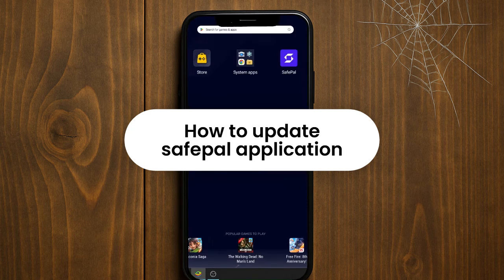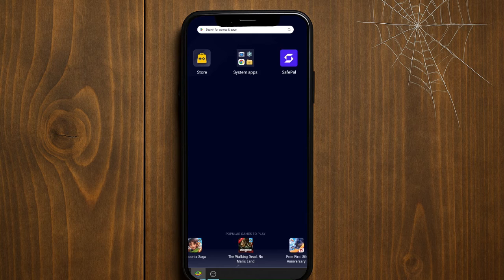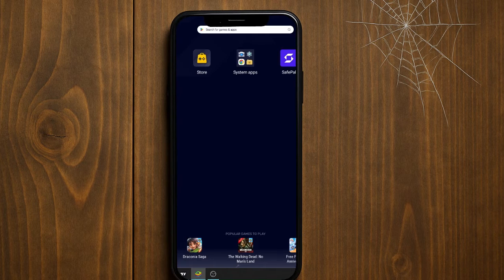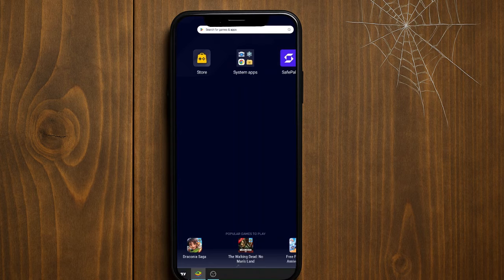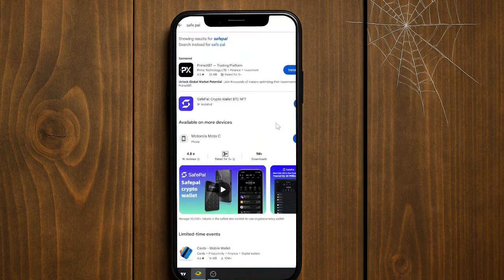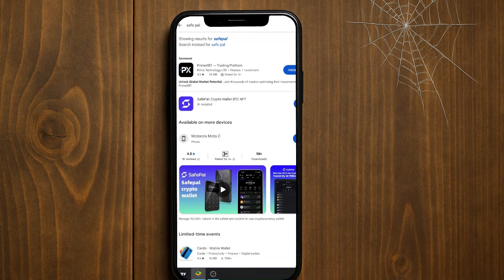How to Update SafePal App 2025?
Want to make sure you're using the latest version of the SafePal app? This step-by-step guide shows you how to update the SafePal application on your mobile device to access new features, security improvements, and performance enhancements.

✅ Follow this tutorial to keep your SafePal app up to date and running smoothly!